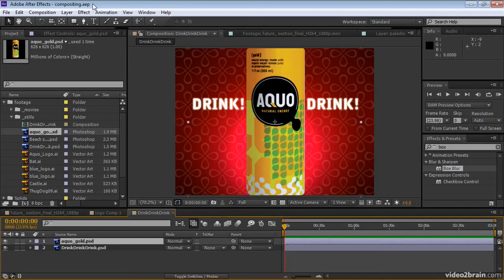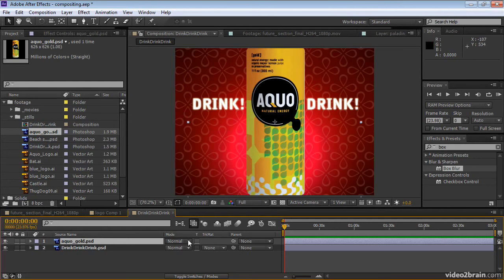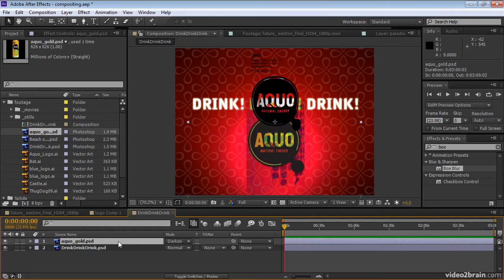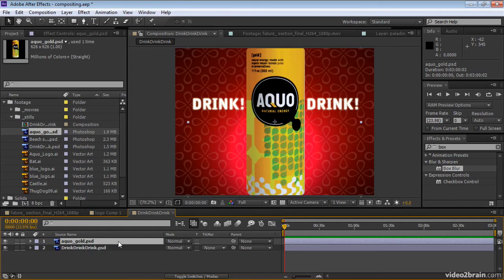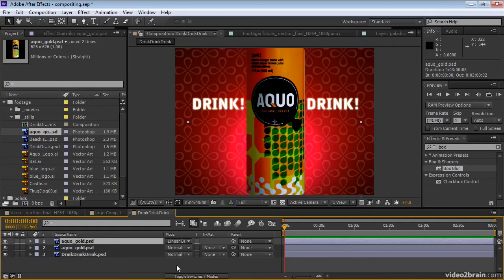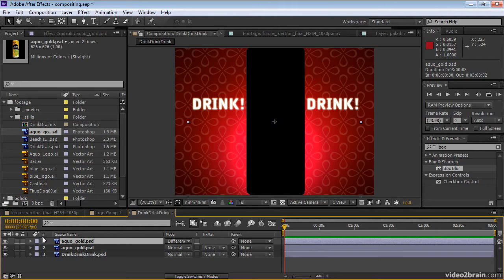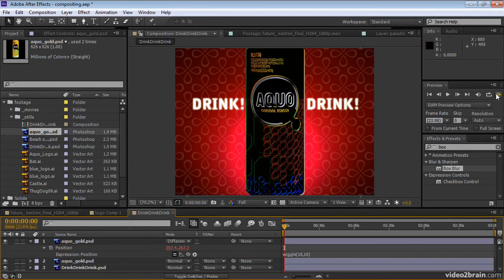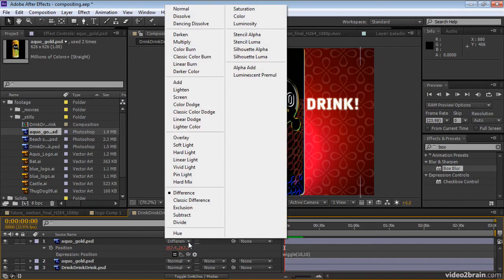After Effects CC Tutorial | 10 Basic Compositing (1/6)